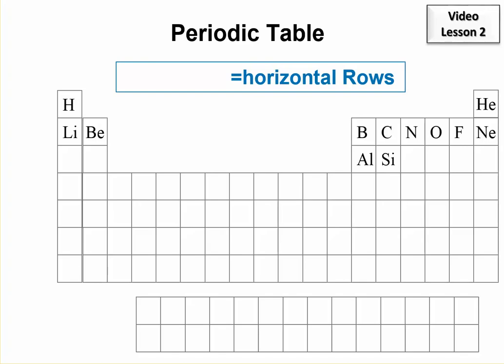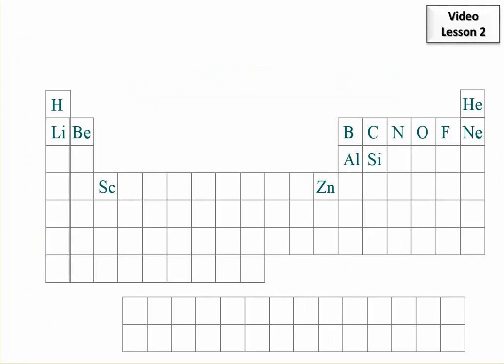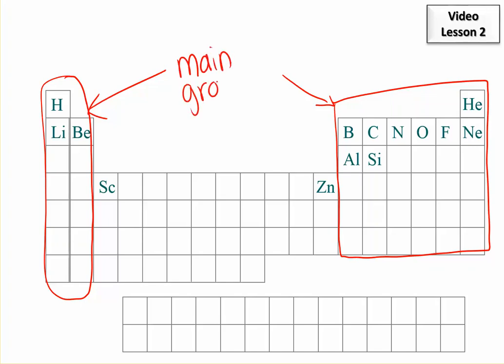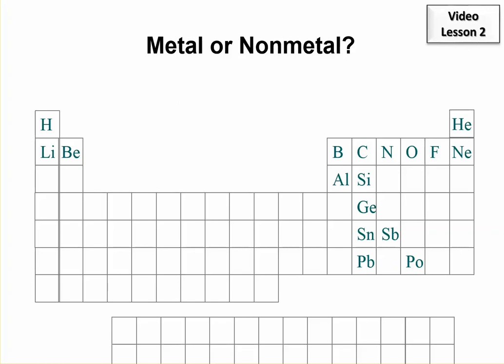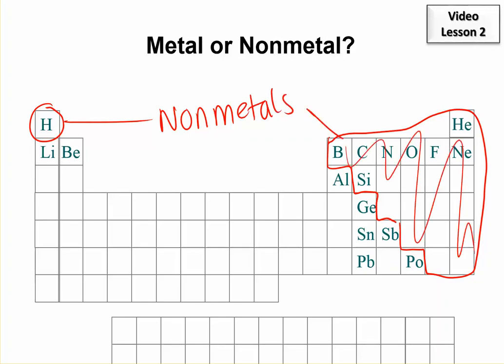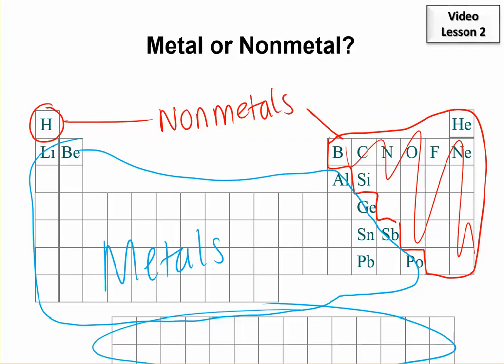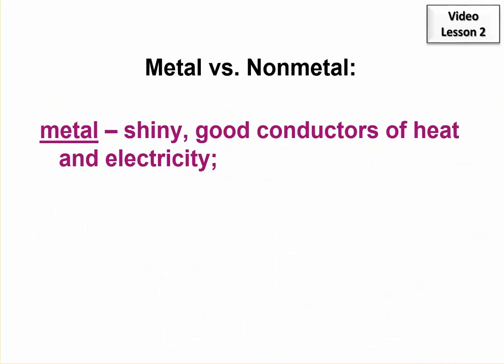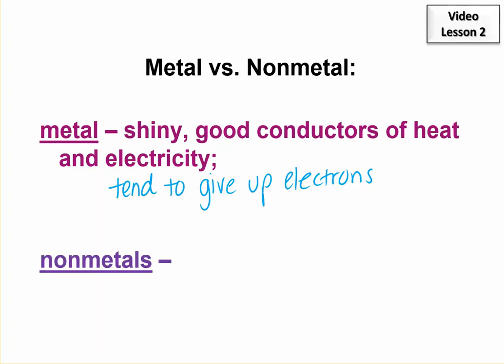atoms lecture ppt 4